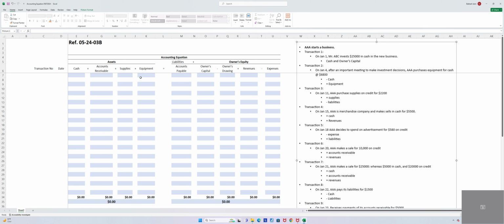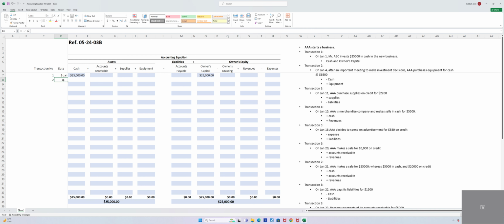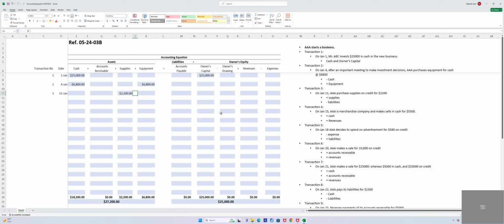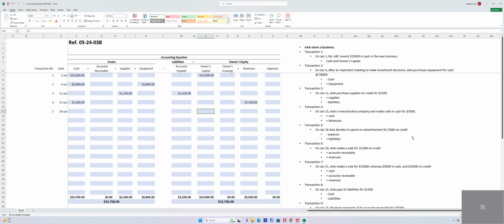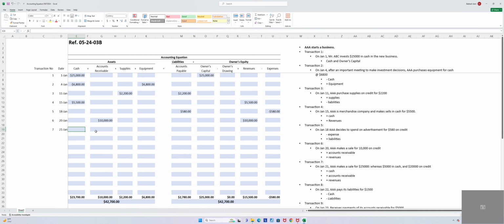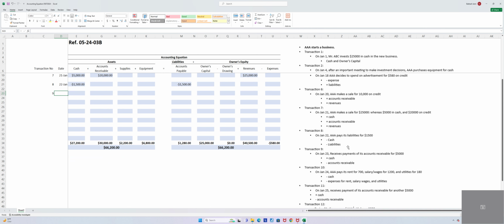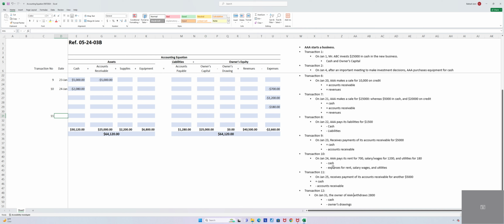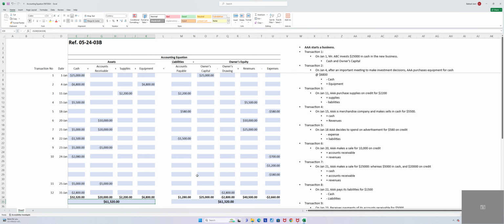Applied Financial Accounting Video 4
Accounting Equation: The case study